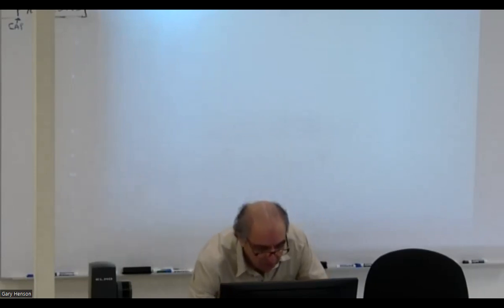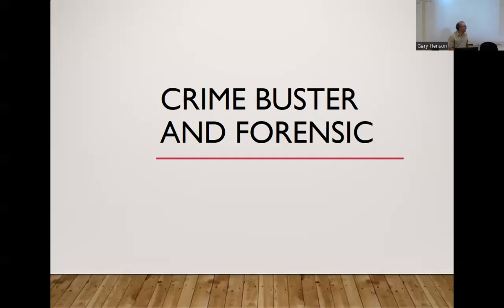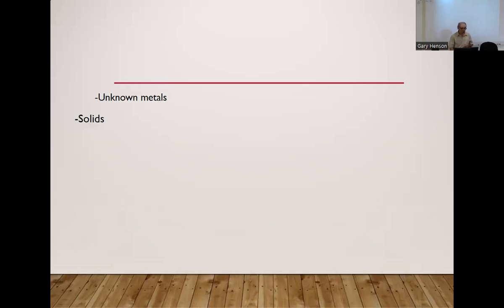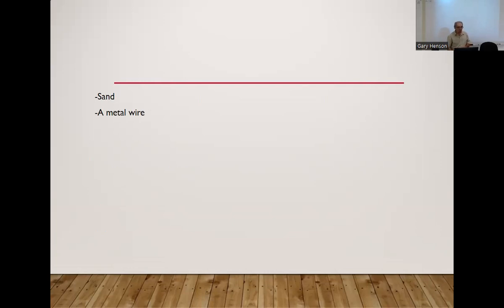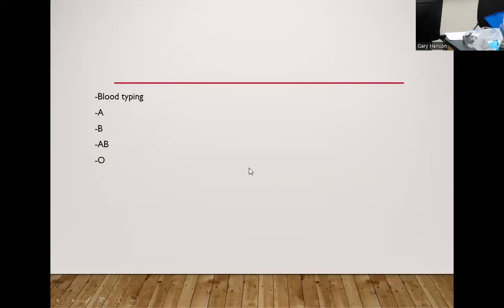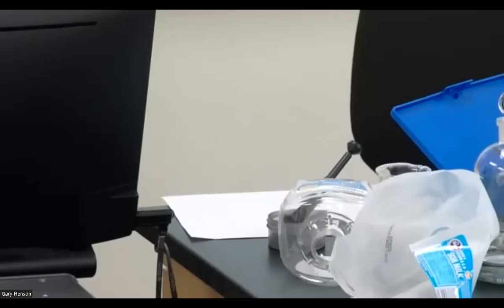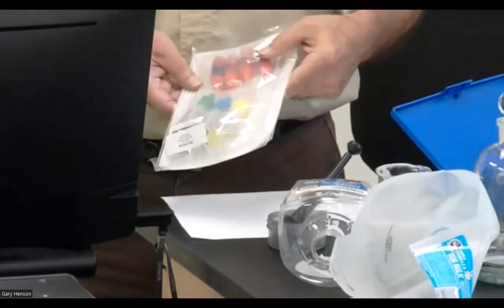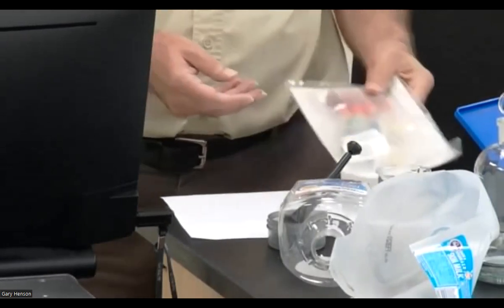ETSU: Div B & C: Crime Busters + Forensics